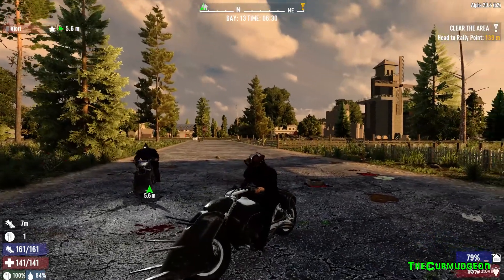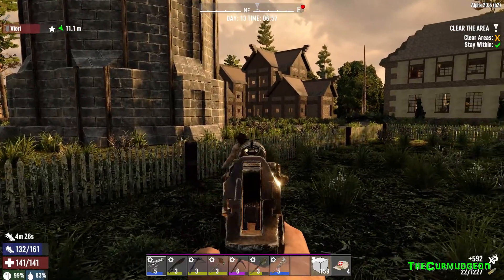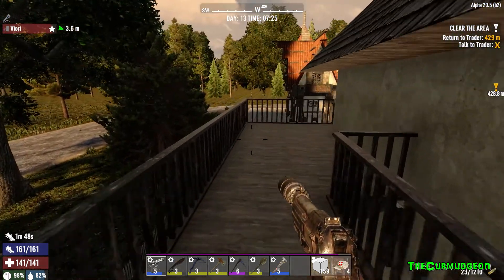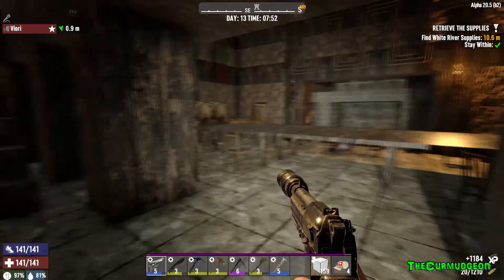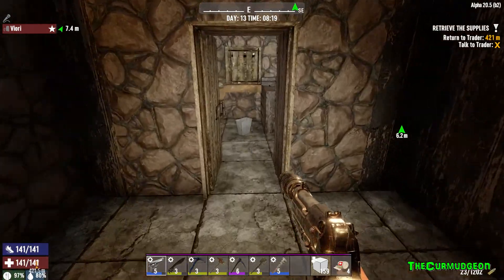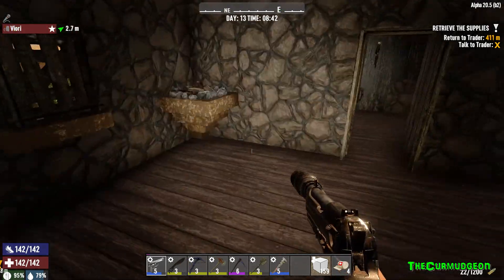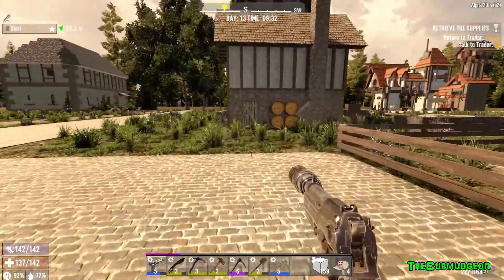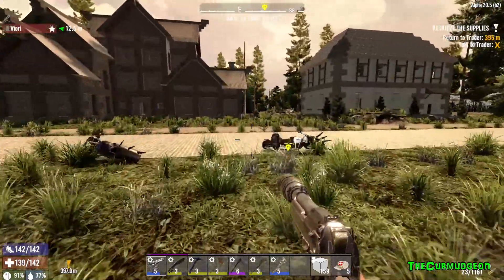7 Days to Die A20 - Don't Mess With Seniors Ep 06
7 Days to Die A20 - Don’t Mess with Seniors - Ep 06

Come join The Doctor, TheCurmudgeon and Buffy for great zombie slaying fun.
The Doctor prescribes this for you.

Mods used KHA20-LockableInvSlots, KHA20-FoodWater, KHA20-60BBM, KHA20-12CraftQueue.
Prefab mods: CP48 Complete, ZZTong Prefabs.

7 Days to Die” is an open world, voxel-based, sandbox game blending the best elements of FPS, Survival Horror, RPG and Tower Defense style games.

For some great zombie adventuring check out the channels below!